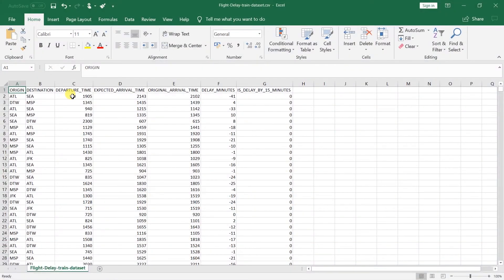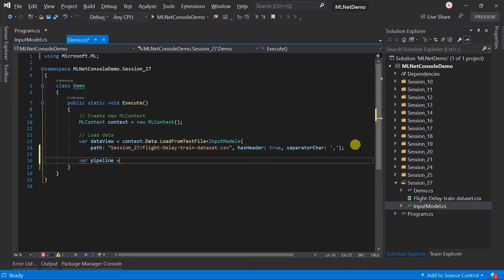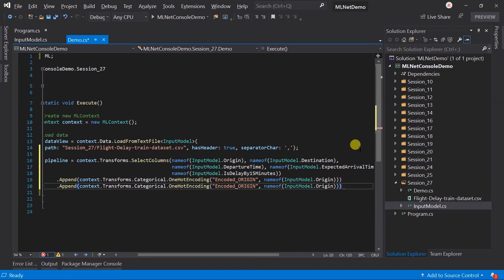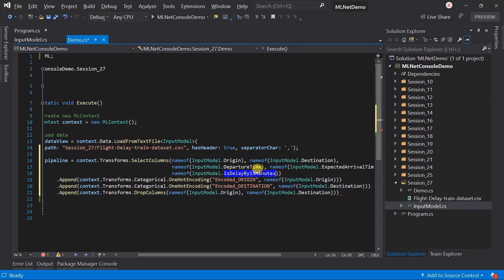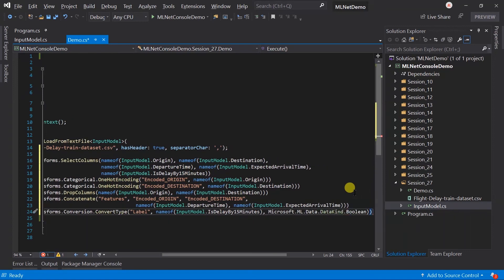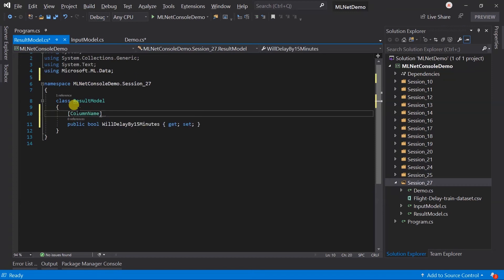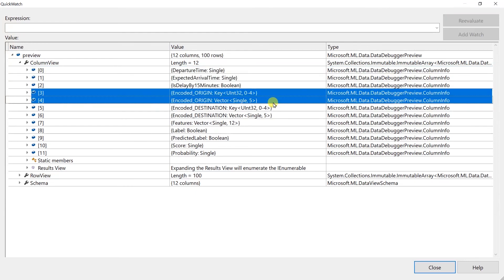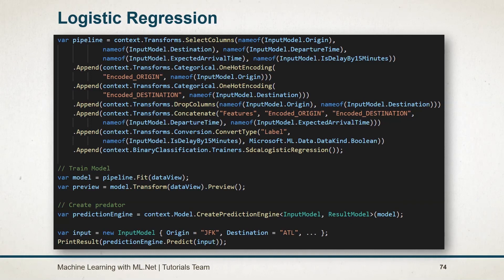Logistic regression | Part - 27 | Machine Learning with ML.Net for Absolute Beginners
Logistic regression | Part - 27 | Machine Learning with ML.Net for Absolute Beginners Machine Learning with ML.Net for Absolute Beginners